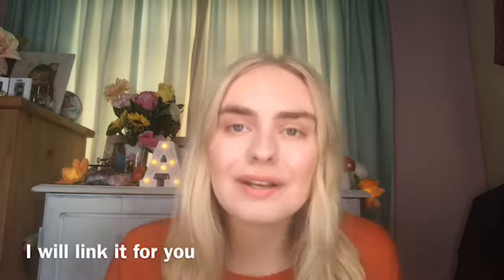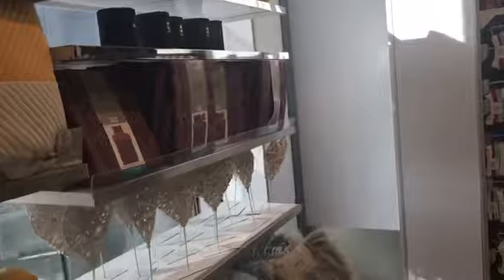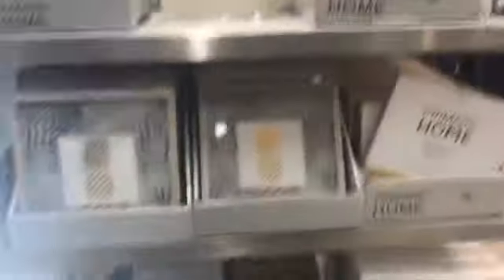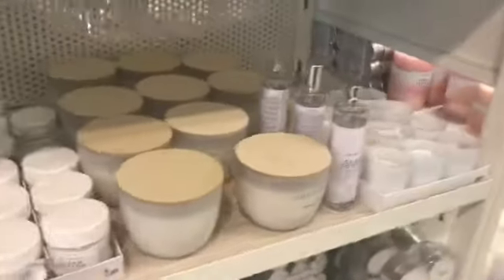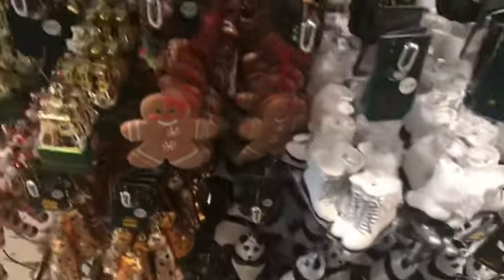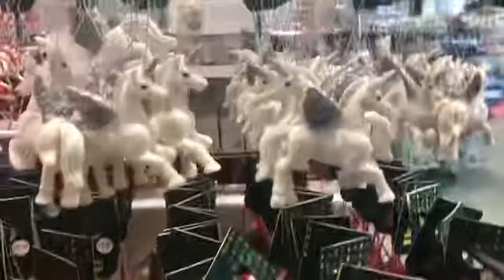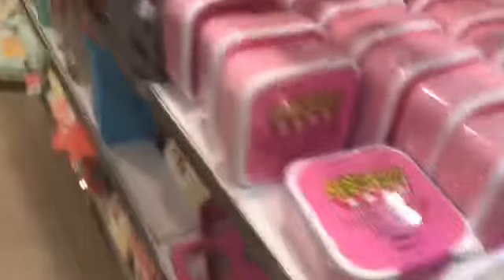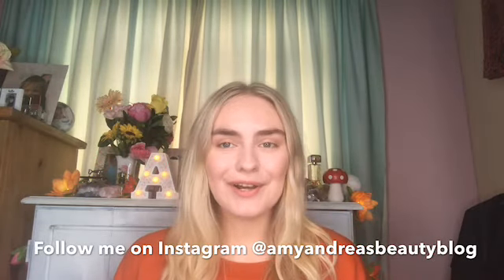PRIMARK HOME SHOP WITH ME! 🍂 & NEW LIGHT!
Let me show you what’s new in, in Primark home all the autumnal feels and all the Christmas bits and bobs! Eeeeek it’s getting closer!!!

I really hope you enjoyed this video, I was too excited to show you all my new light to wait to do a longer video 🤣

Take Care,

Amy xxxxxxx